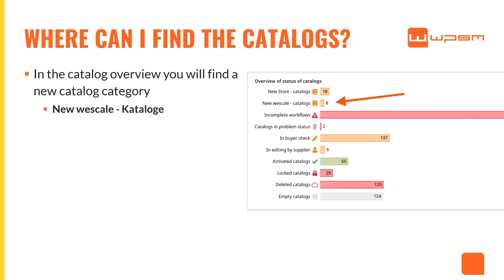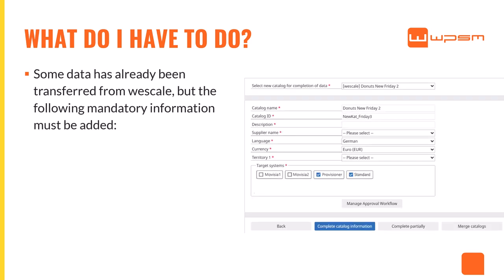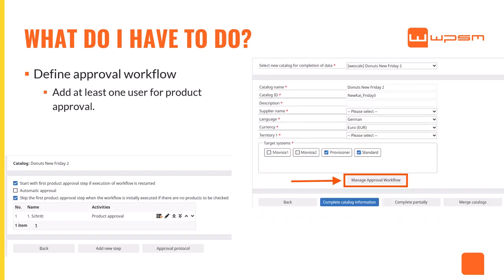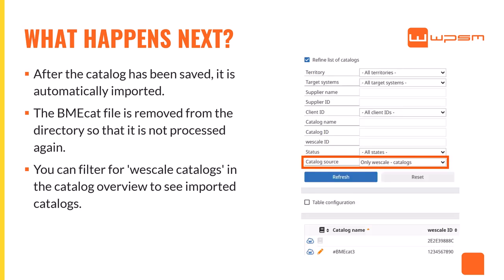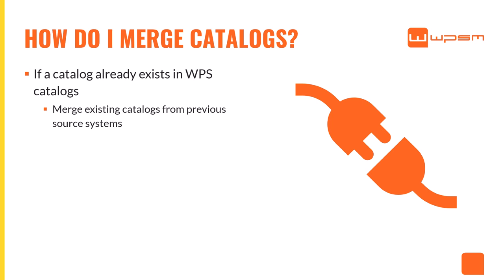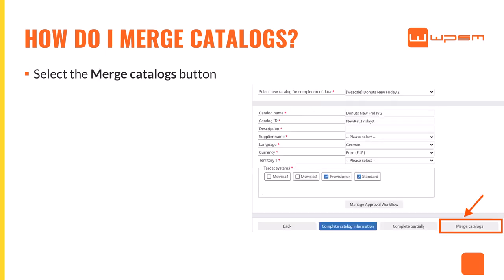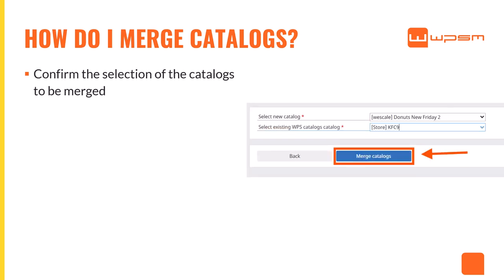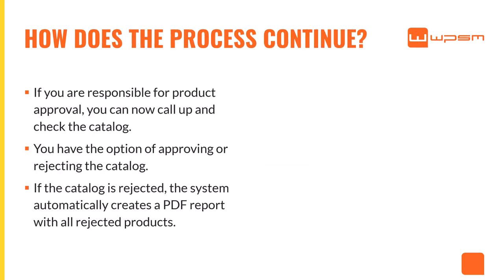Edit and merge catalogues from wescale in WPS Catalogs WPSM Tutorials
Have you imported catalogues from wescale catalogs and are continuing to work with WPS Catalogs? In this video, we show you how to correctly edit imported catalogues from wescale catalogs in WPS Catalogs. You will learn how to fill in mandatory fields, merge catalogues and complete the approval process smoothly. Easy to understand, practical and to the point.

📖 CHAPTER OVERVIEW
00:00 Getting started: WPS Catalogs & target system settings
00:41 New section: WScale catalogues in the dashboard
01:10 Completing the catalogue: mandatory fields & approval workflow
02:12 Success check: Check catalogue import
02:41 Edit & merge existing catalogues
03:22 Wizard: Merge with existing catalogue
04:12 Checking & approving the catalogue
04:48 Error prevention: Checklist before saving
05:25 Support note & conclusion

👩‍💻 WHAT YOU WILL LEARN IN THIS TUTORIAL:
• Differences between new and existing catalogues
• Completing mandatory information after import
• Merging catalogues & submitting them for approval
• Avoiding errors during catalogue review
• Understanding reasons for rejection & working with PDF reports

👥 TARGET AUDIENCE:
• Admins & approvers in WPS Catalogs
• Power users with access to catalogue management
• Project managers in the onboarding process

📌 IMPORTANT:
This video is intended for administrators and catalogue managers who review and approve catalogues in WPS Catalogs.

🌍 GERMAN VERSION
[DE] Kataloge aus wescale in WPS Catalogs bearbeiten und zusammenführen | WPSM Tutorials

📌 IMPORTANT:
When checking and approving, pay attention to the consistency and completeness of the catalogue content. You can also find detailed help in our other tutorials or in the support portal.